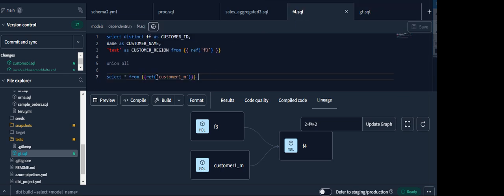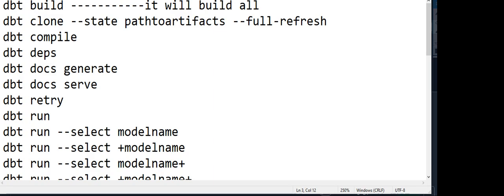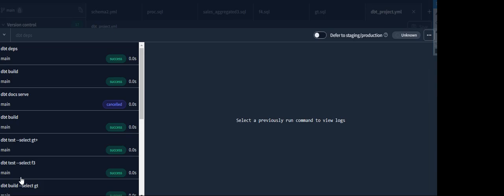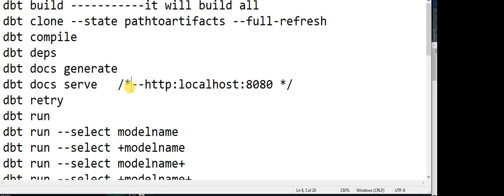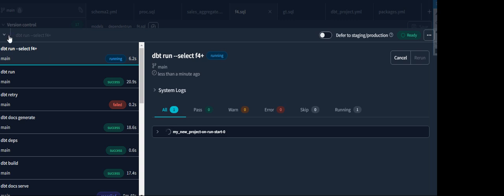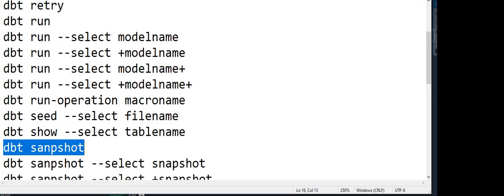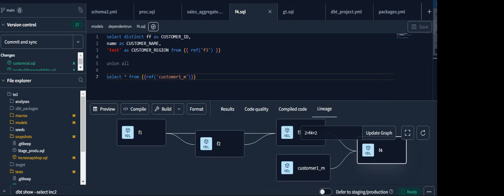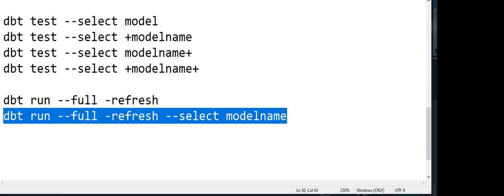dbt commands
dbt build it will build all
dbt clone --state pathtoartifacts --full-refresh
dbt compile
dbt deps
dbt docs generate
dbt docs serve
dbt retry
dbt run
dbt run --select modelname
dbt run-operation macroname
dbt seed --select filename
dbt show --select tablename
dbt sanpshot
dbt sanpshot --select snapshot
dbt source freshness
dbt test --it will test all tetsts.

dbt test --select model
dbt test --select +modelname

dbt run --full -refresh
dbt run --full -refresh --select modelname